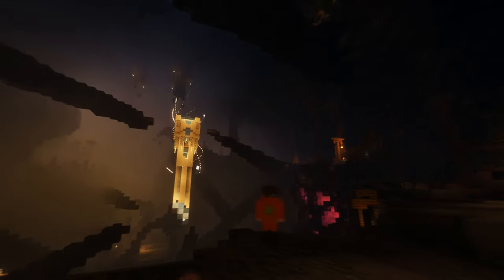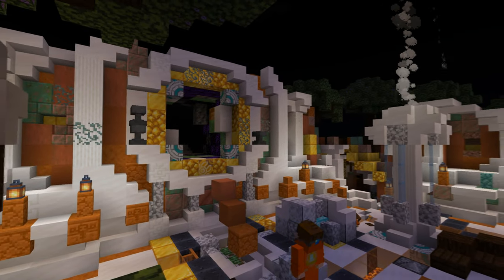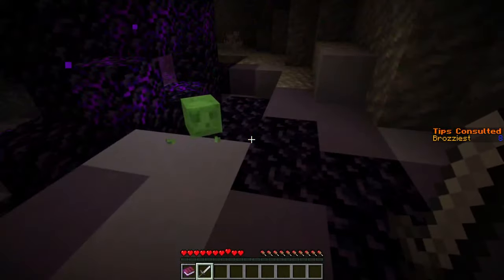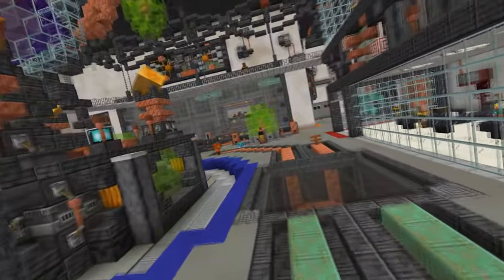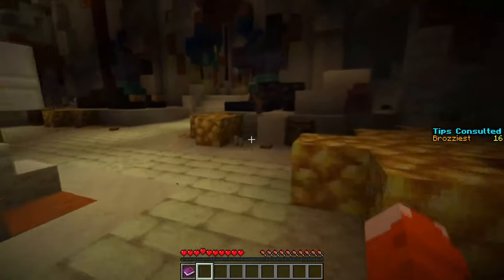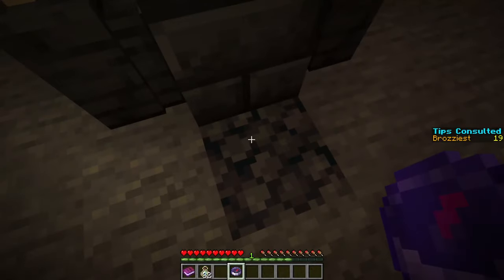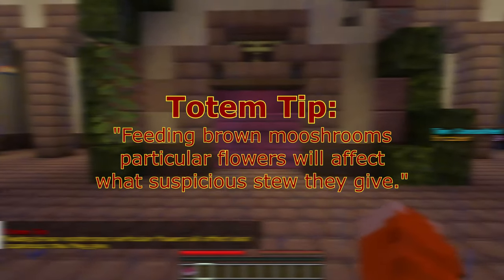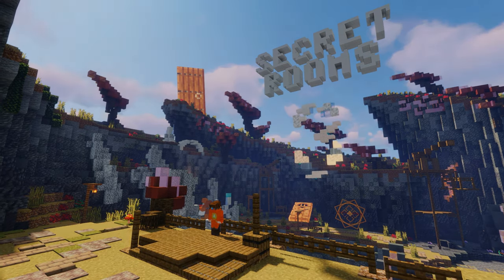Secret Rooms 3 | Minecraft Map Walkthrough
This is a tutorial of my new map, Secret Rooms 3. If you haven't played it, I highly suggest you do or watch someone who has!

Solution Timestamps:

Lobby: 00:26
How to Return to Lobby: 6:00

Level 1
Diamond: 1:46
Emerald: 2:40
Nether Star: 3:36
Totem: 4:21
Golden Apple: 5:20

Level 2
Diamond: 6:13
Emerald: 7:15
Nether Star: 8:00
Totem: 8:41
Golden Apple: 9:31

Level 3
Diamond: 11:23
Emerald: 11:59
Nether Star: 13:10
Totem: 14:13
Golden Apple: 15:08

Level 4
Diamond: 16:28
Emerald: 17:34
Nether Star: 18:21
Totem: 19:49
Golden Apple: 21:01

Level 5
Diamond: 22:22
Emerald: 23:00
Nether Star: 24:05
Totem: 25:37
Golden Apple: 26:52

After Map is Complete: 28:59
Big thanks to everyone, especially all my Beta Testers, for making this map possible.